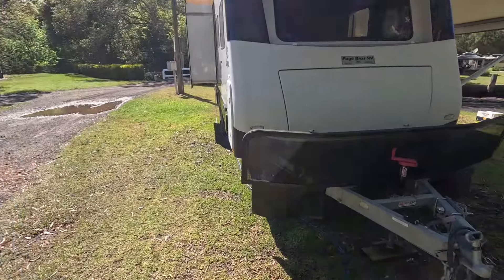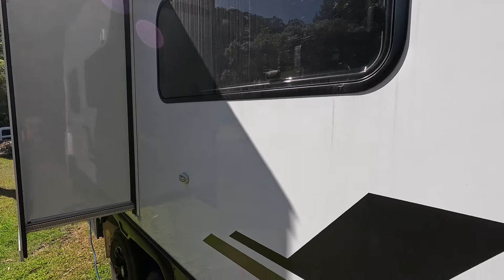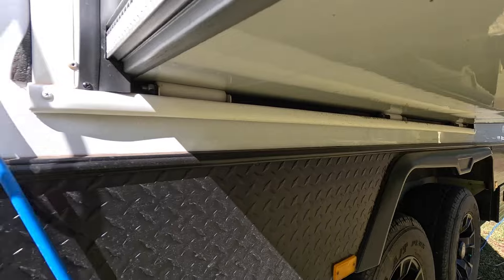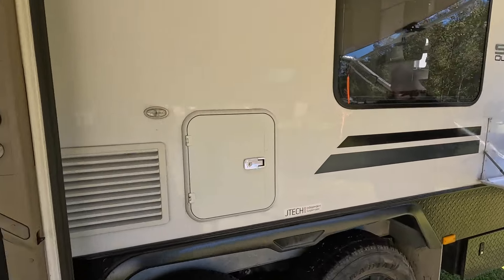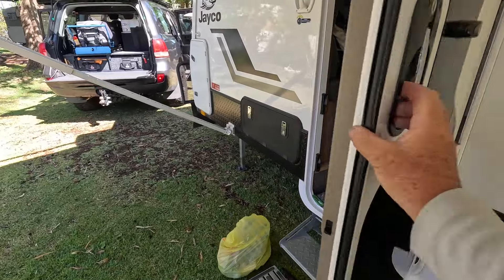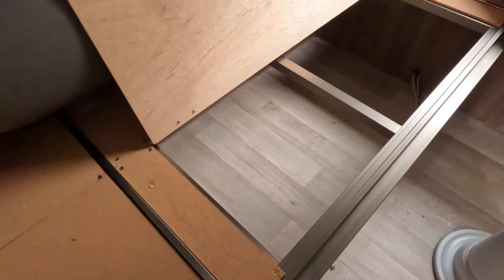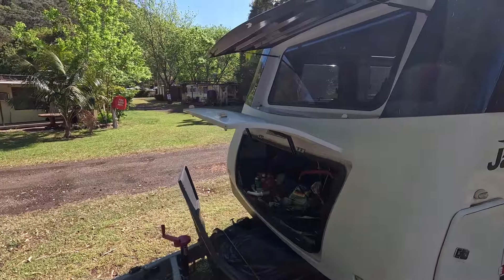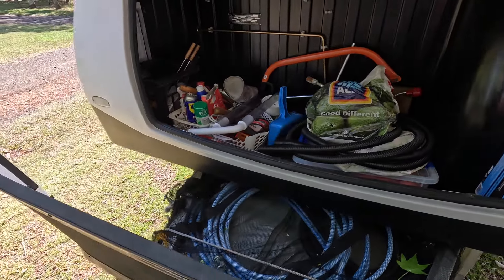Jayco Silverline Outback - Icon Value or Not? Part 2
Enjoy Part 2 of this Jayco Silverline Outback. It's in our final four for consideration as we continue our search for a new Caravan. This is a 2 parter delving deep so check out what we find in the Jayco Silverline - surprised us indeed! There just has to be some real value in these things. An Iconic brand is raising serious questions.

Get Wrecked by Imagine Dragons and over 1M + mainstream tracks

Check out our full episodes where we review many caravans, have some fun and continue to seek out what's our best purchase options.

EPISODES

Episode 11 - 5 Must Do Tips - Is you

SPECIALS

CAMPFIRE TIPS

CARAVAN HACKS

ON TOUR

We love staying at:
Greenmans on the Hawkesbury Caravan Park